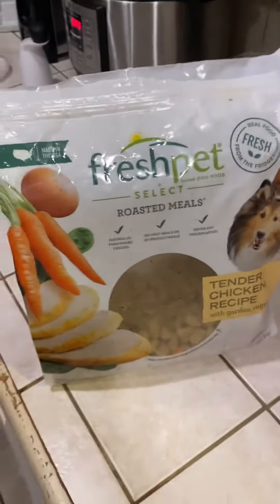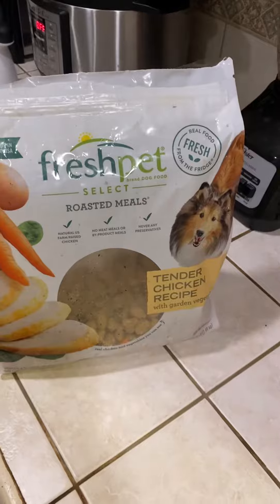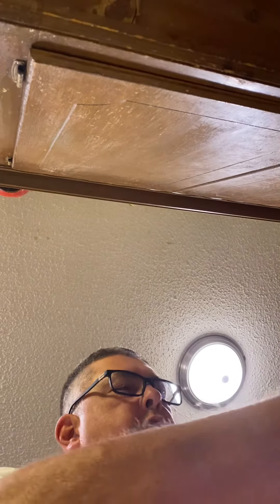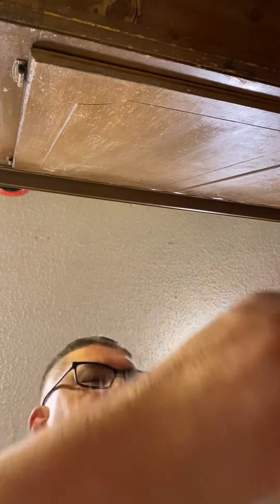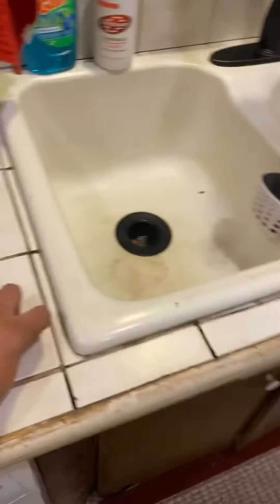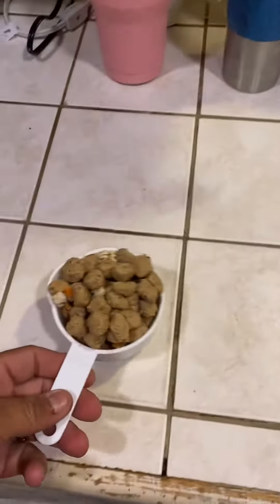Mercedes reviews Fresh Pet Dog food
Review of Fresh Pet Dog food select roasted meals, tender chicken recipe for dogs. My dog Mercedes shows just how much she likes her new food. The longest it’s taken her to eat a cup was a minute and 48 seconds. ￼she was so picky and wouldn’t eat anything we bought for her. Until she tried fresh pet. She likes every flavor they have and the results are always the same. She also seems more healthy since being on this food.